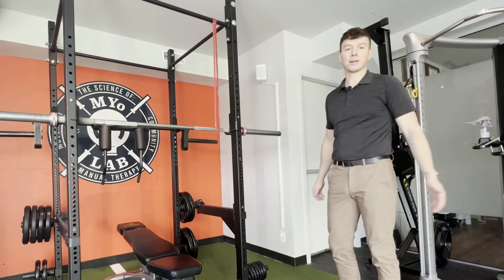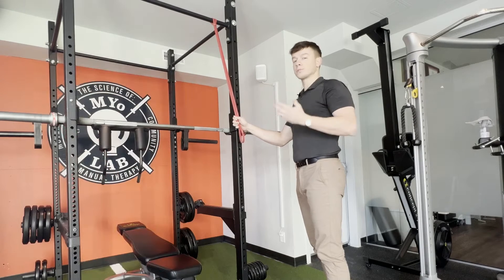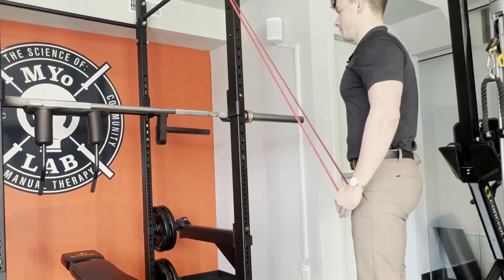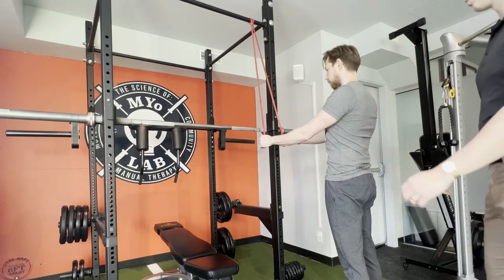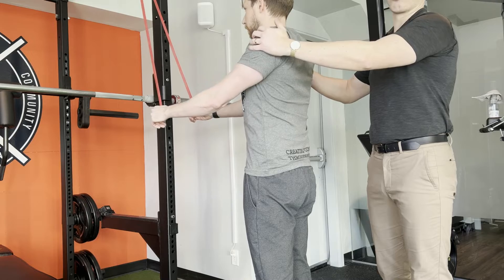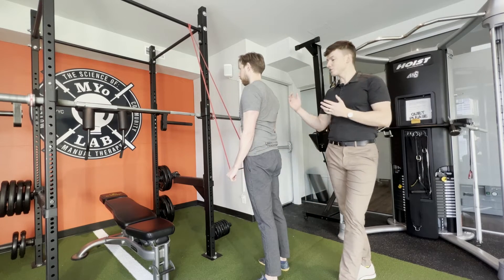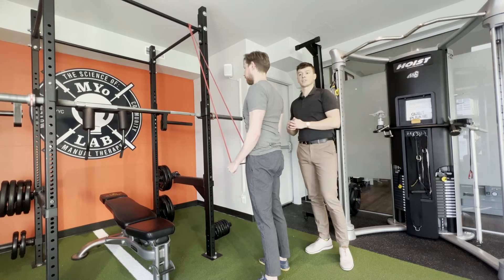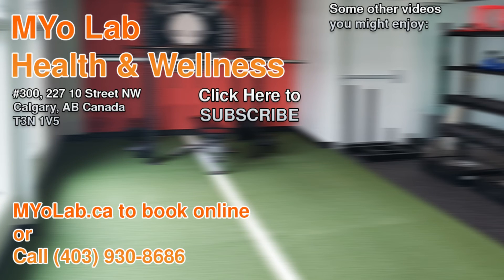Straight Arm Lat Pull Downs for Better Posture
The Straight Arm Lat Pull Down (or Banded Lat Pullover depending on who you ask) is a phenomenal exercise for engaging your lats (latissimus dorsi) and improving your posture. Give them a try!

to learn more about MYo Lab and how we can serve you!